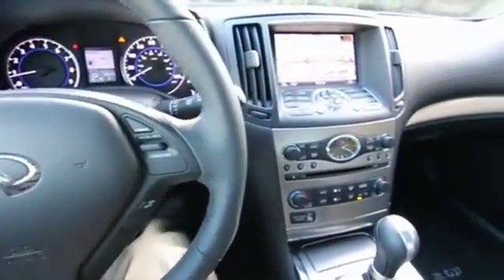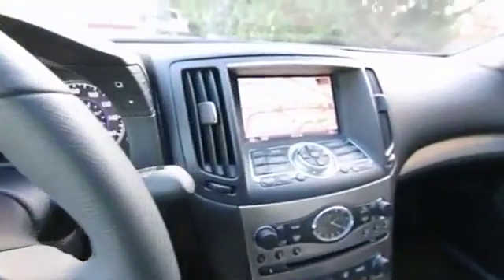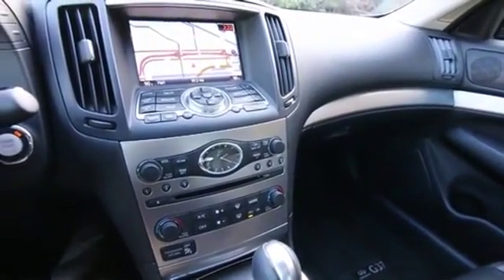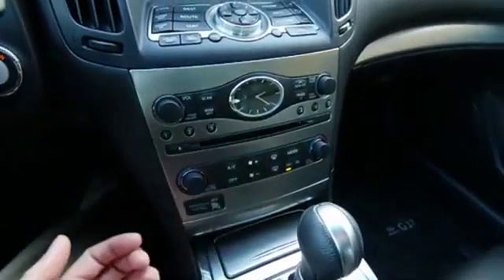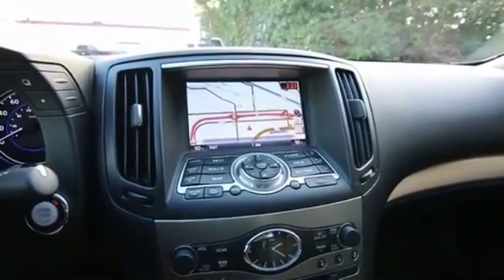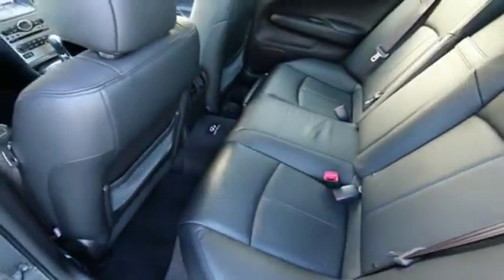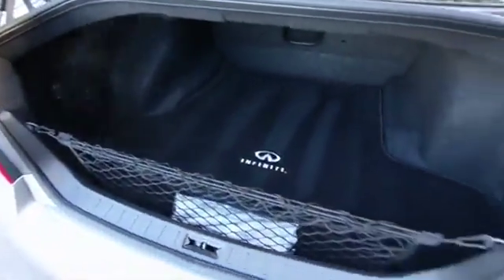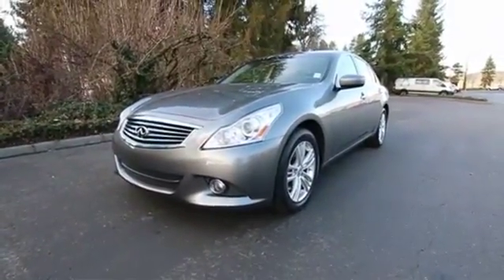2013 Infiniti G37 Sedan 5205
2013 INFINITI G37 SEDAN Fife, WA
Stock# 5205

CERTIFIED WARRANTY, ONE OWNER, BACK-UP CAMERA, ALL WHEEL DRIVE, LEATHER, BLUETOOTH, MP3 Player, KEYLESS ENTRY, 25 MPG Highway, HID HEADLIGHTS, SAT RADIO, ALLOY WHEELS!